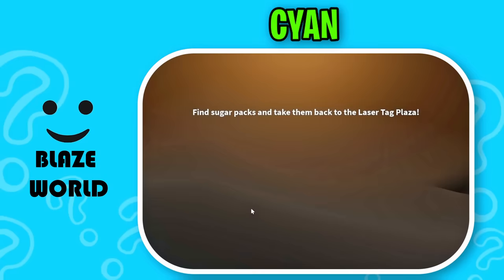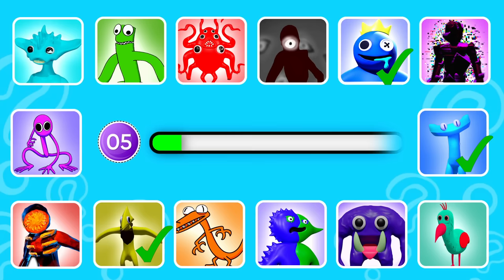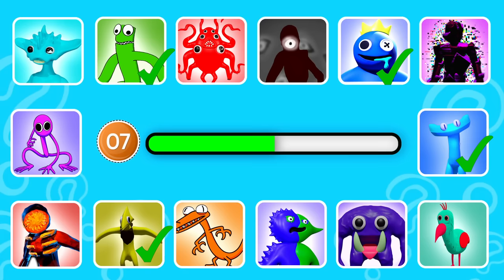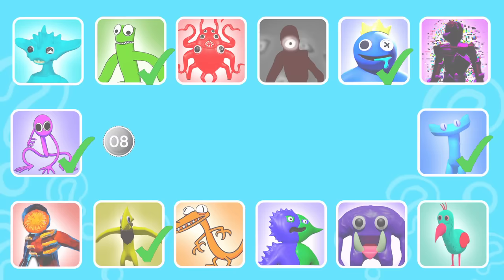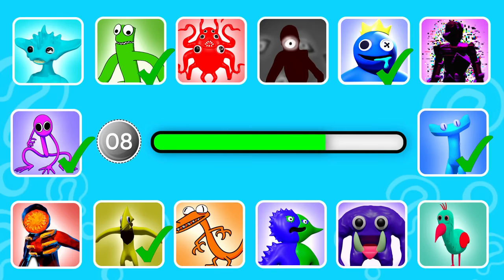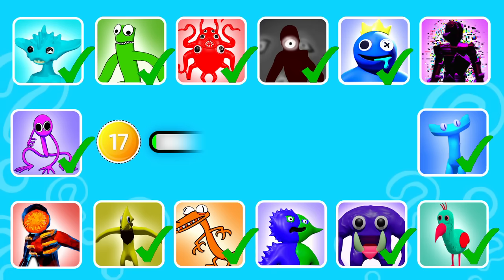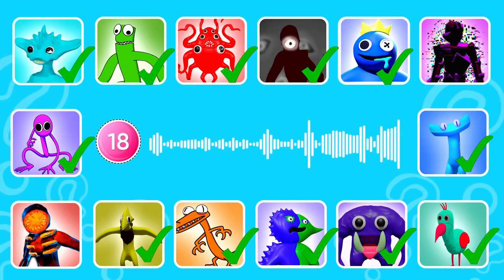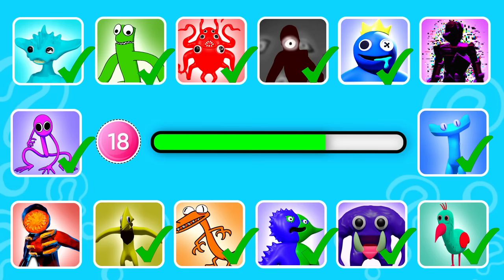Guess the Monster's Voice Rainbow Friends Chapter 2 | New UPDATE Monsters Jumpscares (CYAN, YELLOW)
Monsters in the Video
CYAN, GREEN, BLUE, PURPLE , ORANGE, TARTA BIRD, SMILEY MILEY, CAPTAIN FIDDLES, SAD SETH, SEEK, JESTER, GLITCH, FIGURE, YELLOW

Infraction - Engine.

In This Video I Will Show The Roblox Rainbow Friends Chapter 2 All Jumpscares

Rainbow Friends Chapter 2 All New Monsters Jumpscares
All Rainbow Friends Chapter 2 Jumpscares + ENDING | All New Monsters Jumpscares (CYAN, YELLOW, PURPLE, BLUE, GREEN, RED, ORANGE)